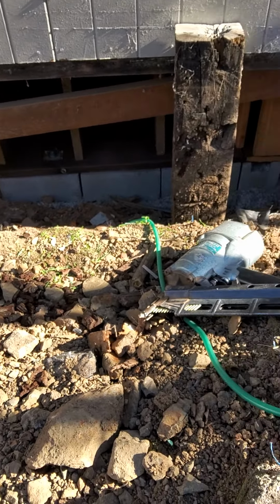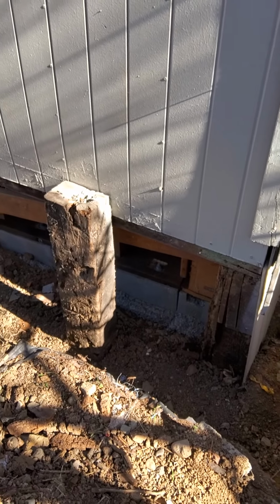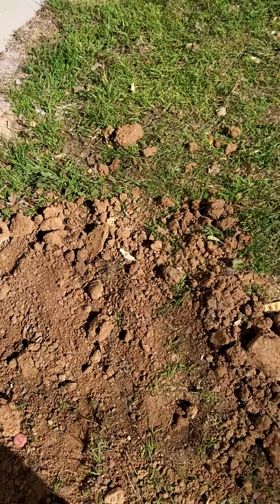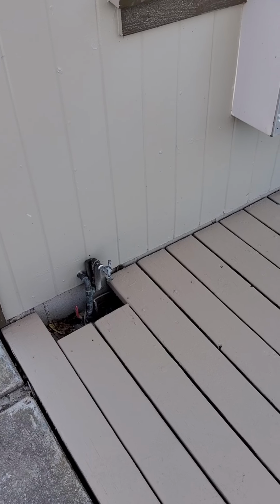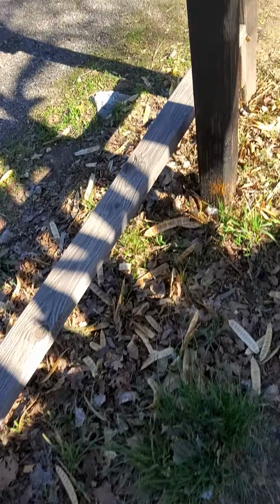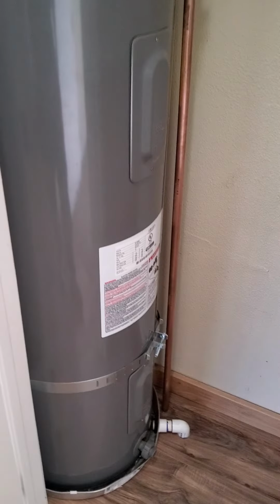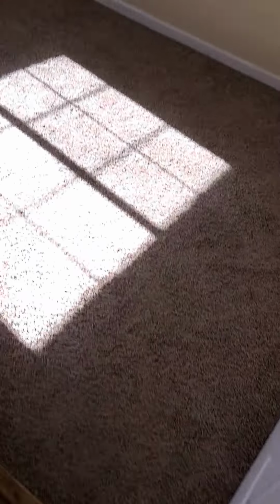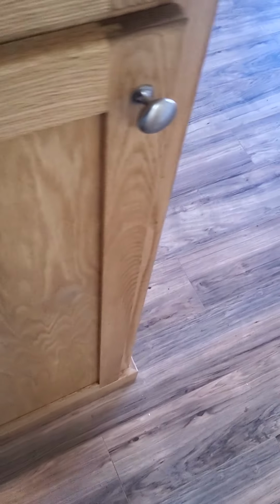Mandujano Inspection 1-19-2021